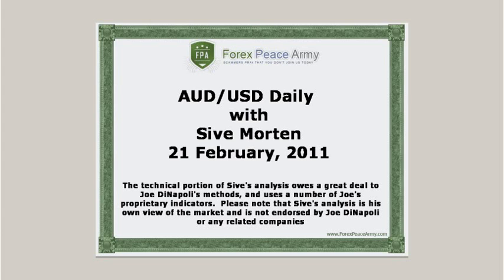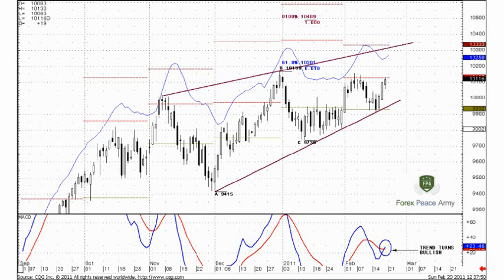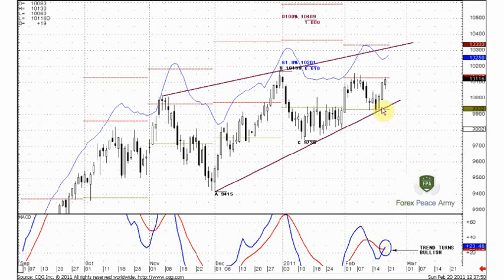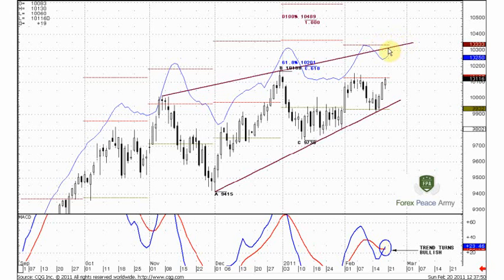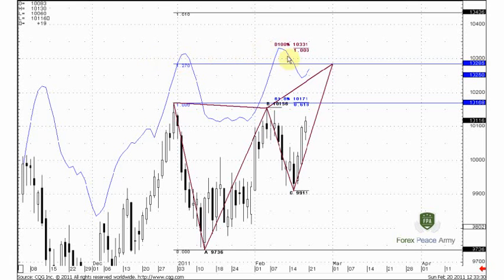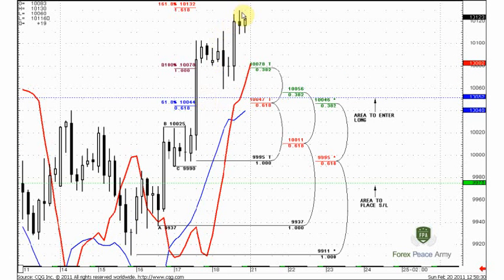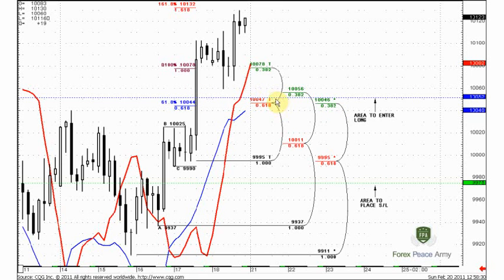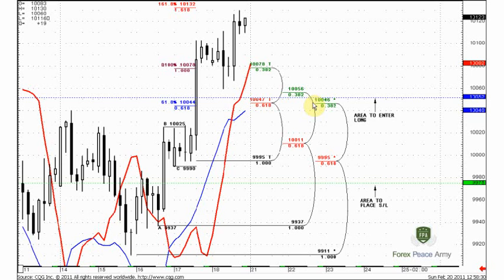Forex Peace Army|Sive Morten AUDUSD Daily 02.21.11